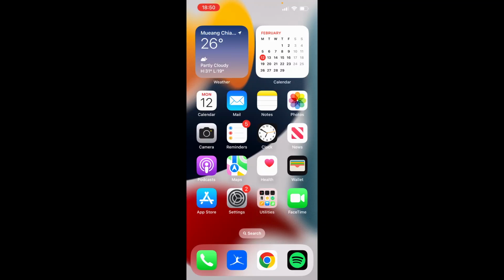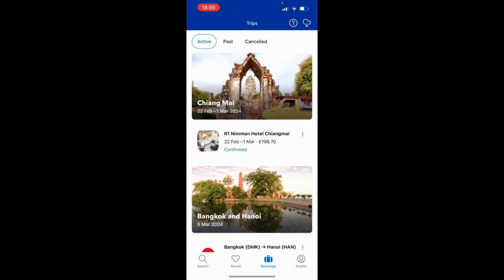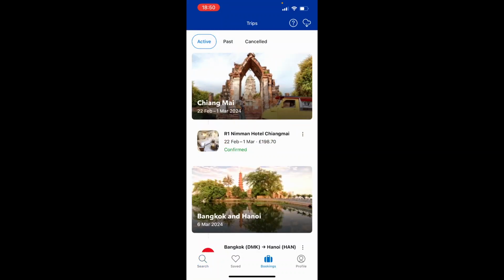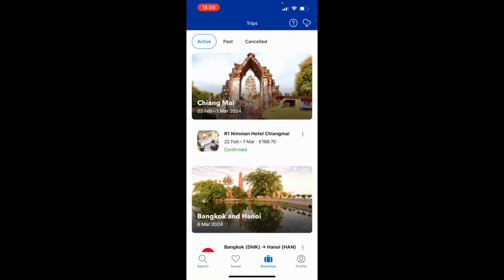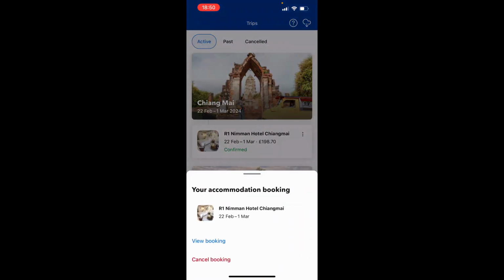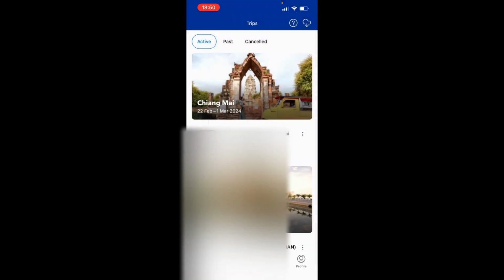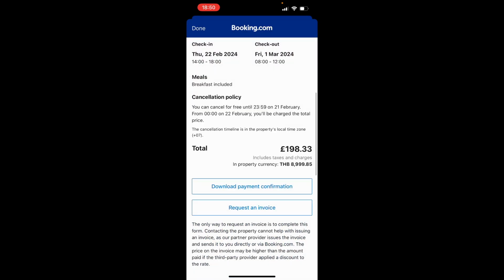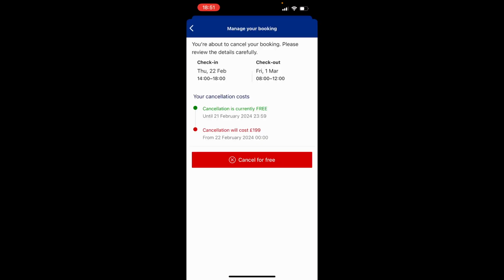How To Cancel Booking.com Hotel Reservation (Step By Step)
In this video, I show you how to cancel your Booking.com hotel reservation on the Booking.com app. This is a quick step by step guide for those that need it.